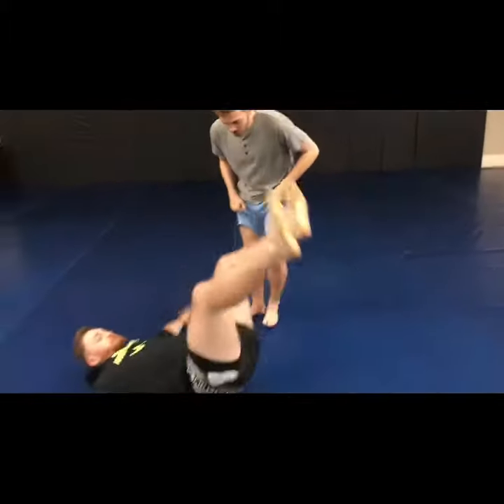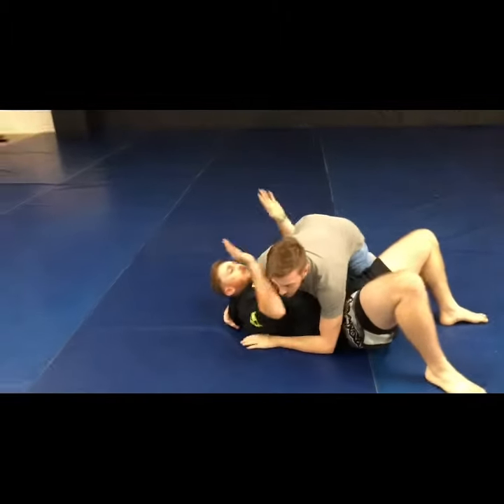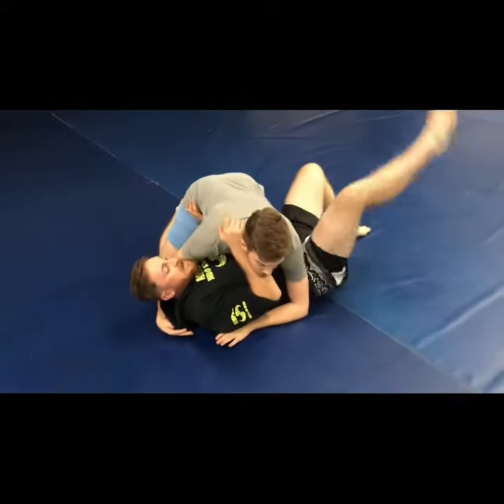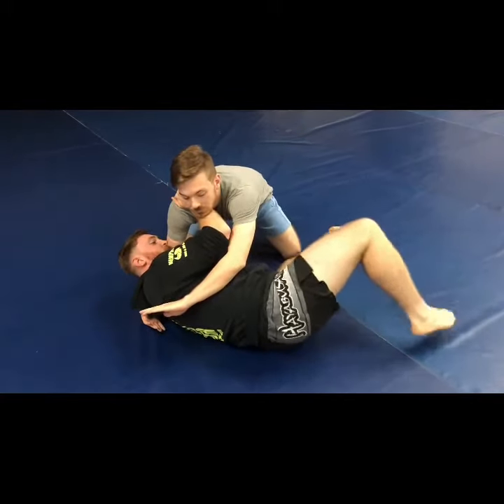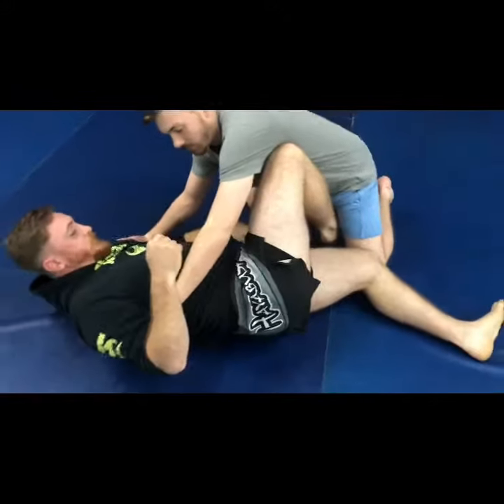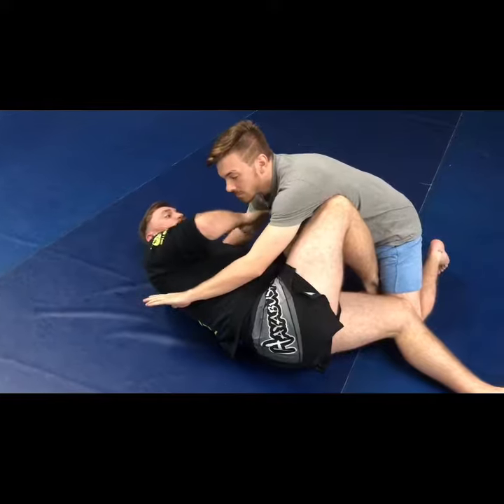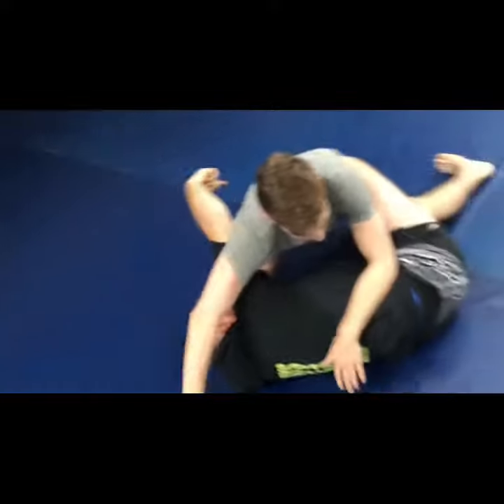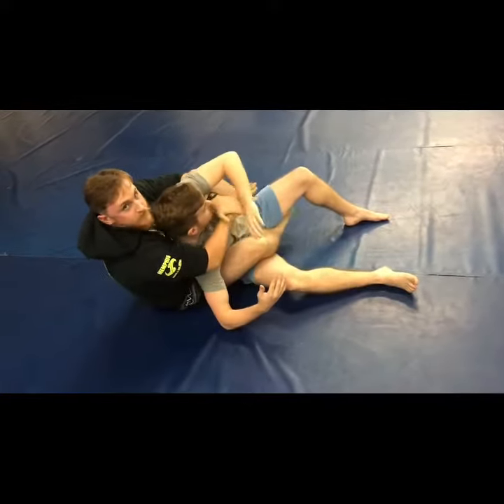Technique Tuesday with Matt Robinson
Matt showing some slick jits when in side control